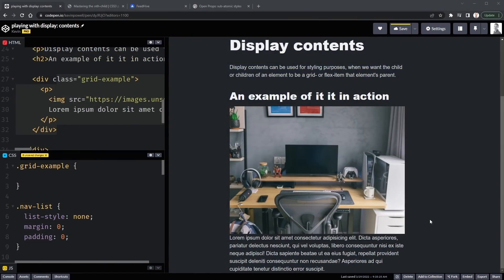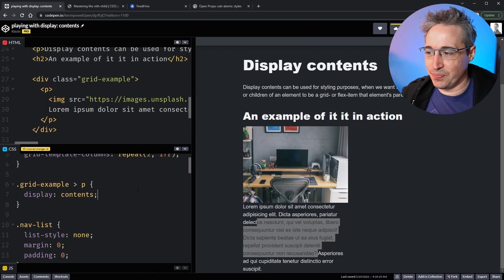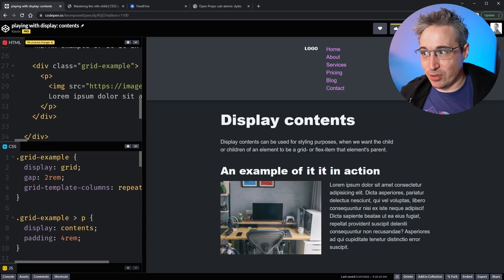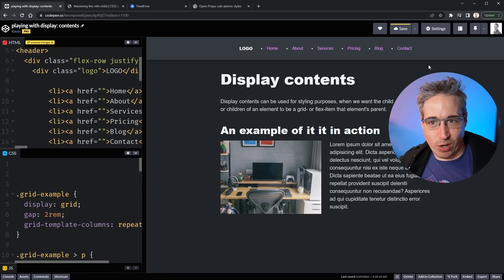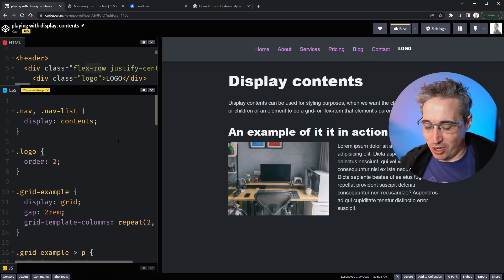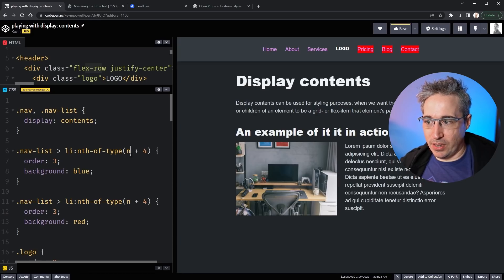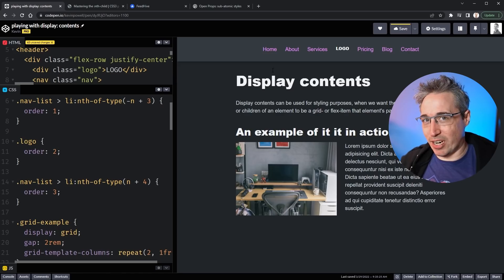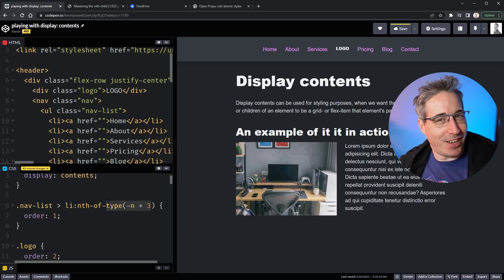A powerful CSS display property that no one talks about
Sometimes we want an element's children to act as a sibling. It might not be the most common use case, but it can really come in handy every now and then, and luckily, we can do that with display: contents!

⌚ Timestamps
00:00 - Introduction
00:35 - What display: contents does
02:27 - How it works and some limitations
04:04 - Using it with flexbox for a navigation
07:08 - Using nth-of-type to select a range of content
09:15 - Accessibility concerns